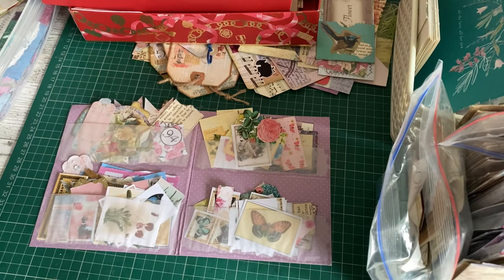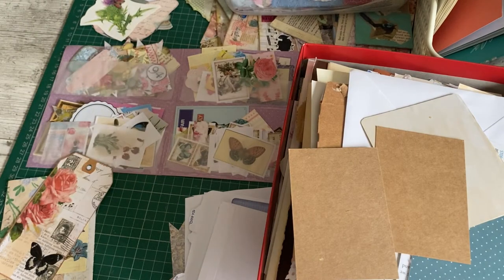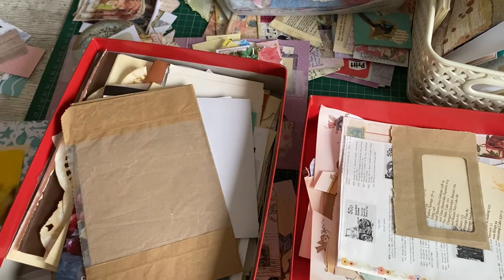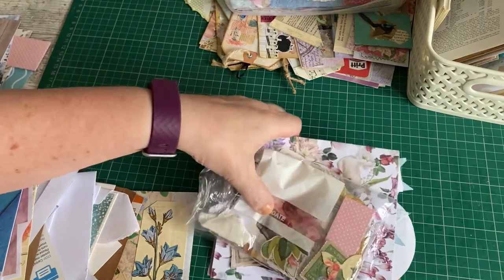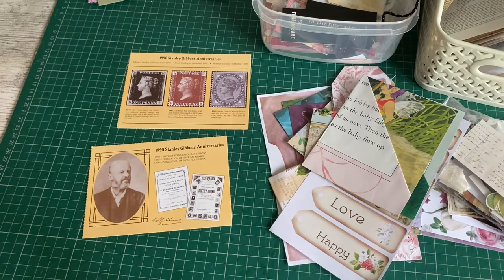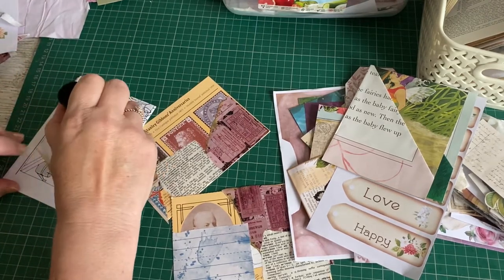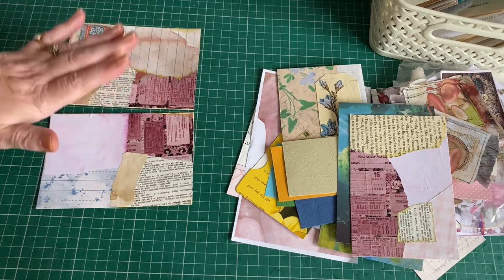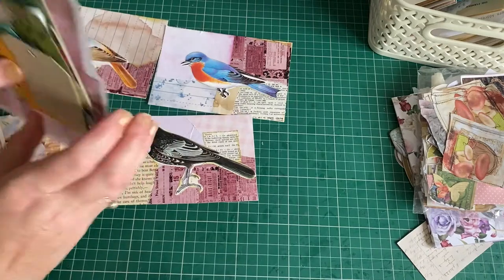Organise with me and create some junk journal ephemera after sorting out my huge paper scraps box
Another sorting with me video. At the end I manage to make some ephemera from the things that Ive organised